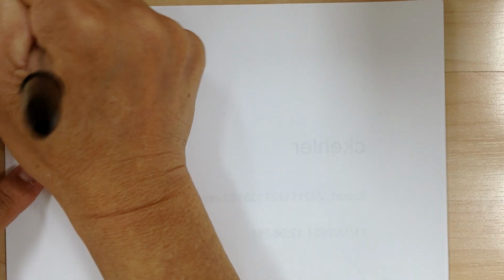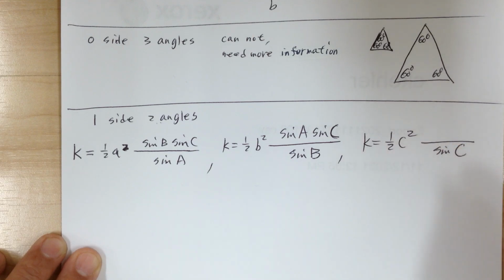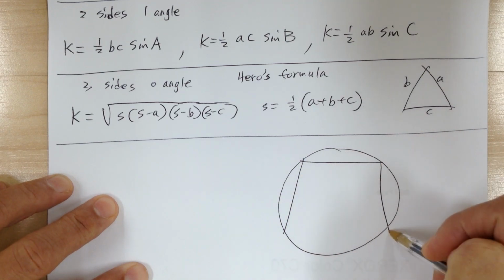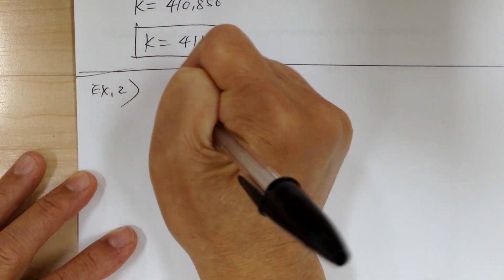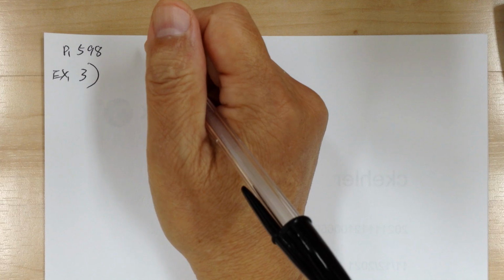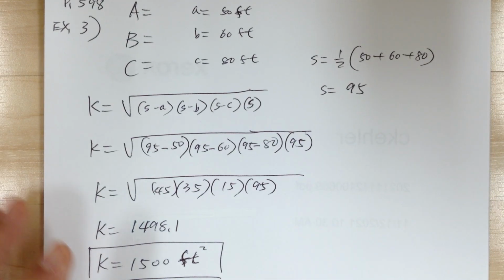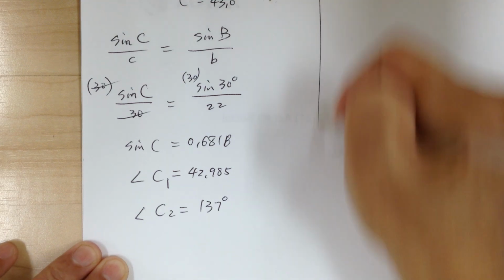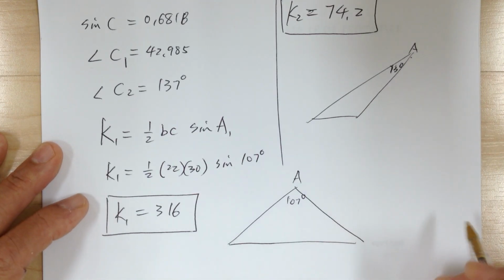Algebra 2 p.597